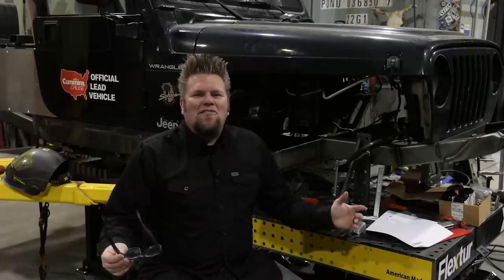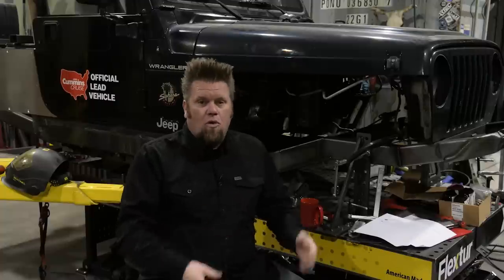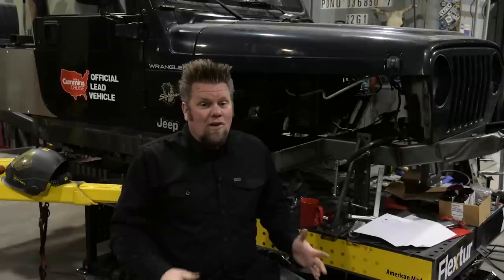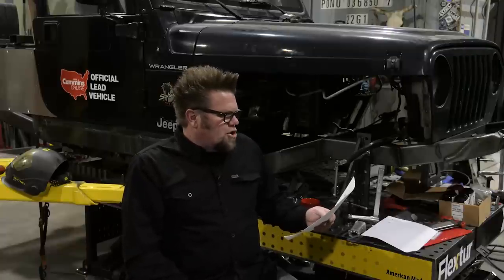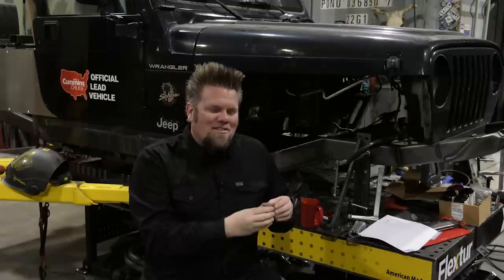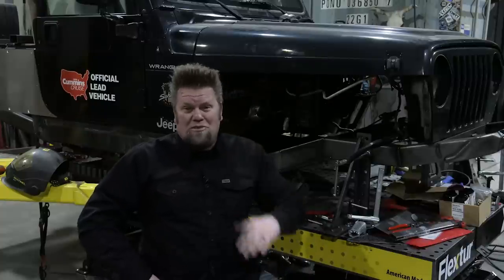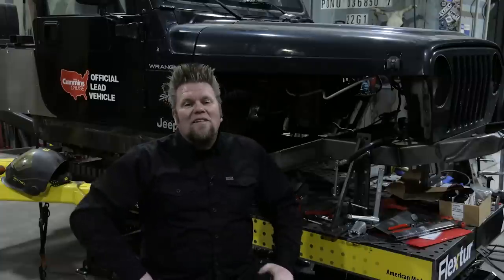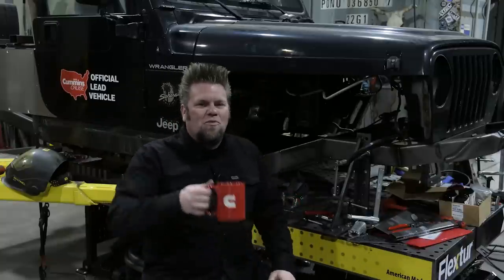What Happened to the Suburban Gorilla, Kingpin VS Ball Joint Axle, Shop Safety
Sorry for the delay in posting I was at King of the Hammers and when I get back from that week I end up sick as a dog ALWAYS so I had to take a few days to recover.

This week we talk about shop safety, ball vs king pin axles, what trail communication do I use when wheeling...and the most asked Where is it Now. the Suburban Gorilla